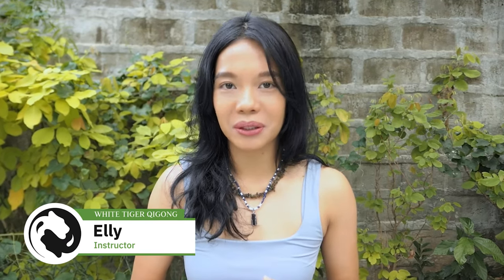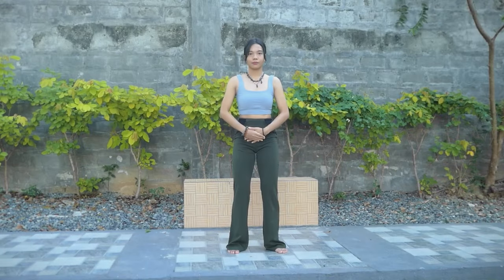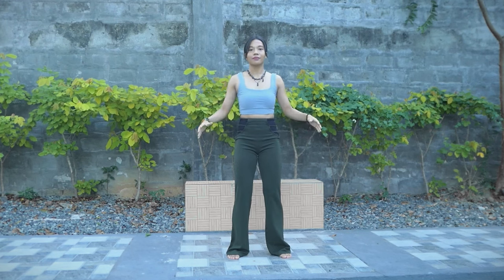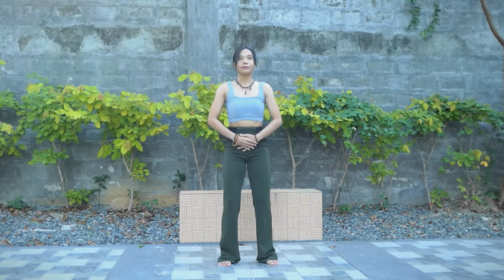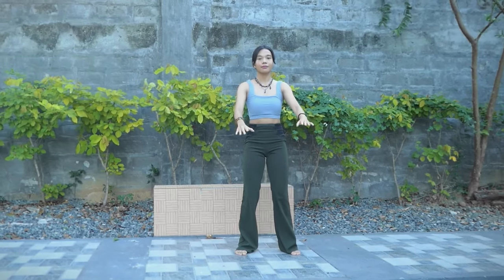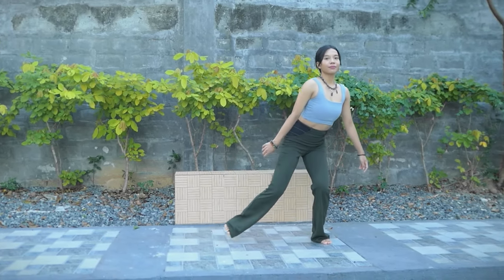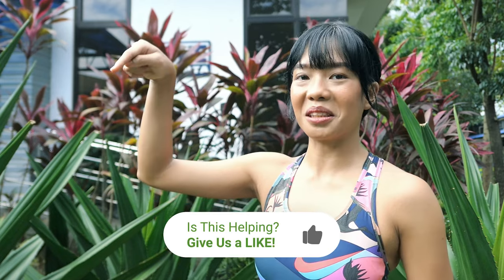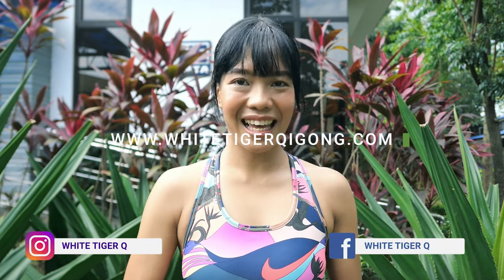Most EFFECTIVE Qigong Routine for Immune System Boost 🌟🐯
Discover how Qigong can boost your immune system and improve your health. This ancient Chinese practice involves gentle movements, meditation, and controlled breathing techniques to enhance energy flow. Regular practice can reduce stress and strengthen your immune system, improving your physical and mental health. Join the many individuals around the world who have turned to Qigong for a better quality of life.

🌟 Start Your Free 5-Day Qigong Training
Harness the proven power of Qigong for optimal health and healing with these 5 videos:
Day 1: Science Behind Qigong
Day 2: Breathwork for Stress Reduction
Day 3: Qigong for Optimal Energy
Day 4: Qigong for Body Pain
Day 5: Qigong for Anxiety